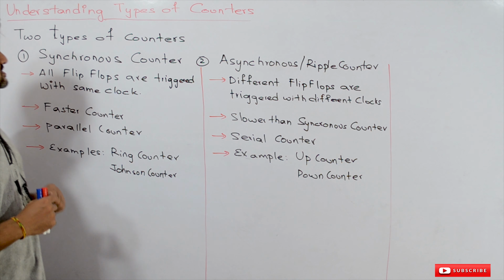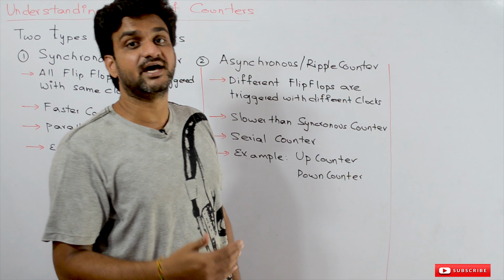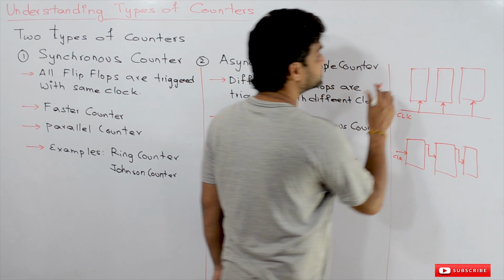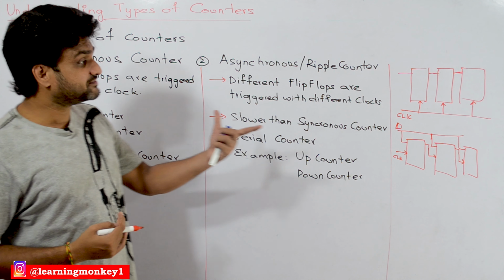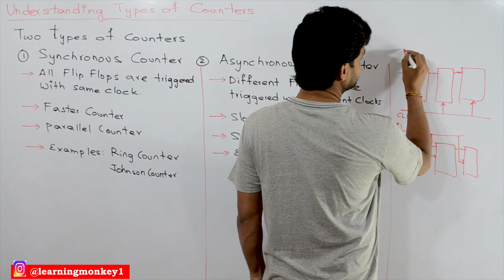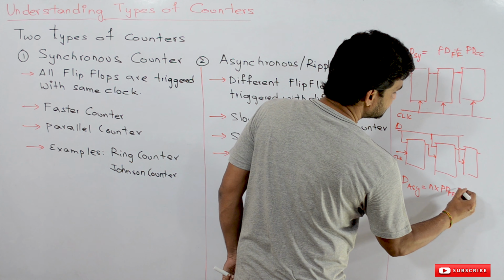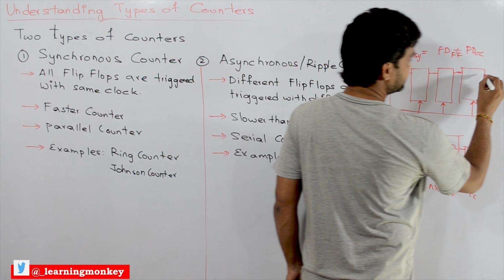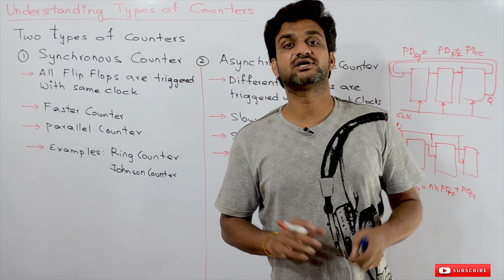Understanding Types of Counters || Lesson 125 || Digital Electronics || Learning Monkey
Here we will have Understanding Types of Counters.
There are different types of counters.

Synchronous and Asynchronous counters.

In Synchronous counters, all flip flops are triggered with the same clock.
Synchronous counters are faster counters
They are also called as parallel counters.
Examples are Ring Counter and Johnson counter

In Asynchronous counters, different flip flops are triggered with different clocks.
Asynchronous counters are also called slower counters.
Examples are UP Counter Down Counter